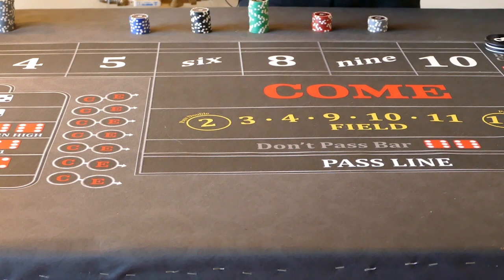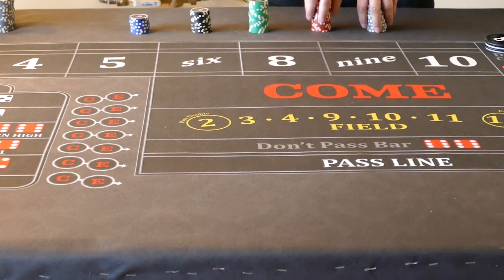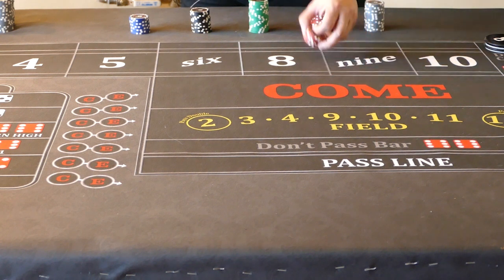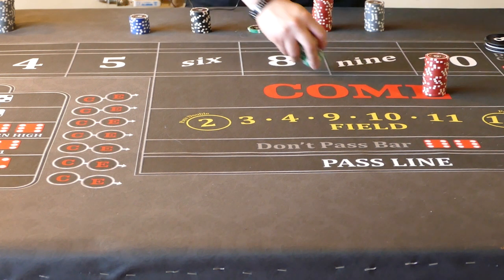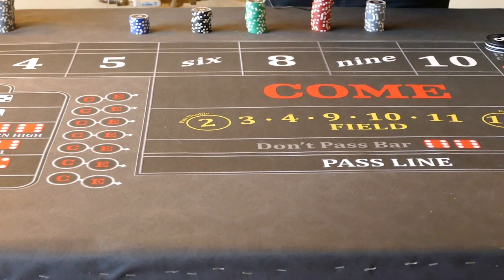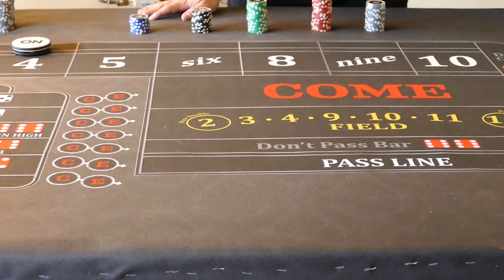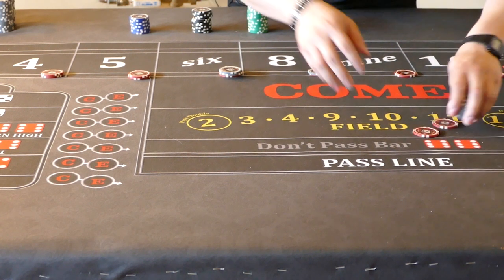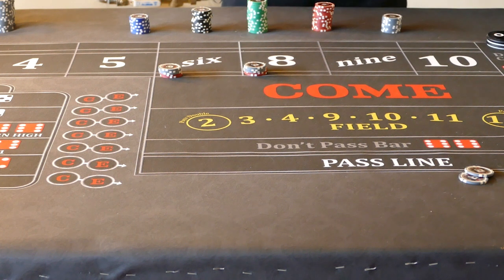Dealing dice: How to clean up your game.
Suggestions for dealers to clean up sloppy games.